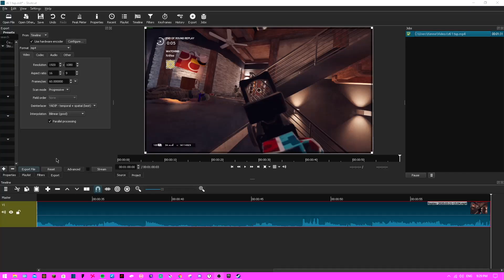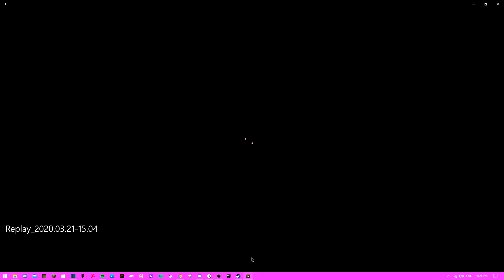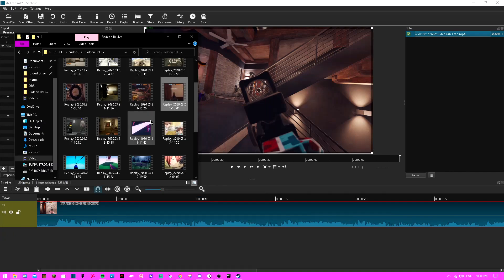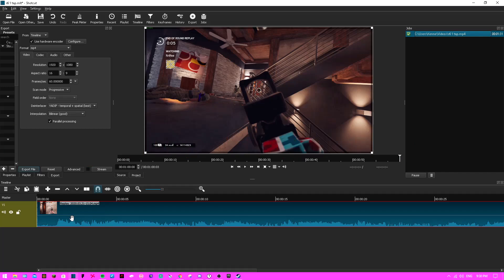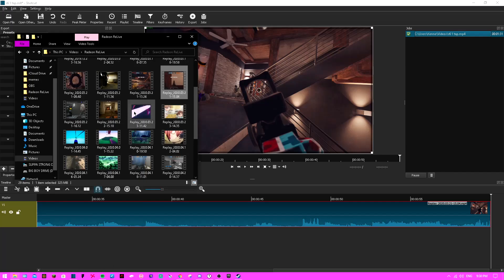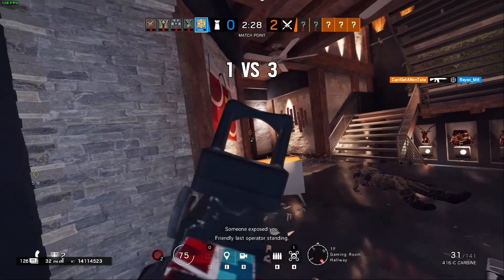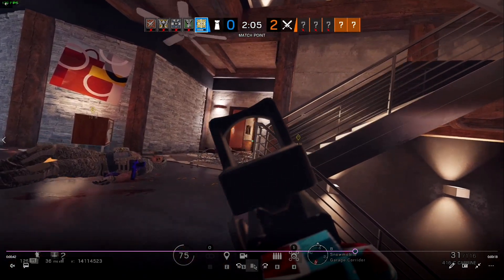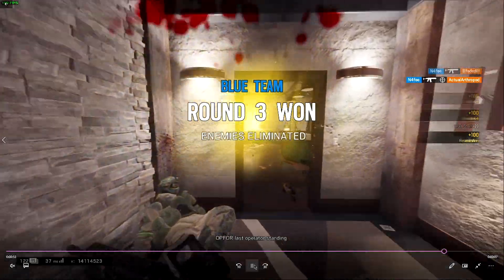HOW TO 4:3 Stretched on SHOTCUT in 2020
(MY DISCORD CODE) - HG3MK5e

Song: none